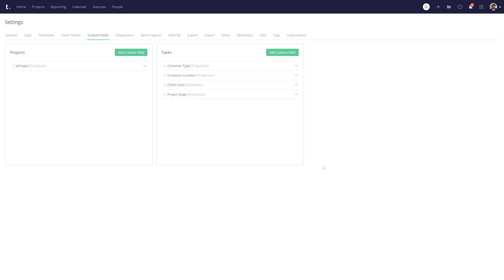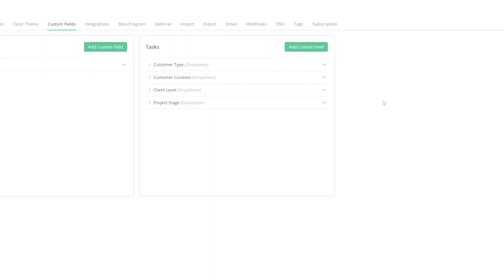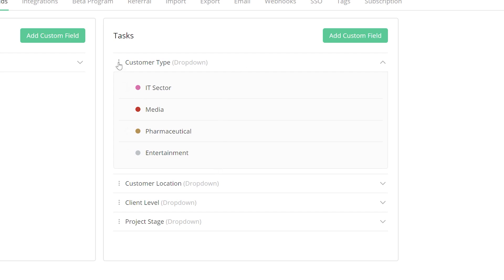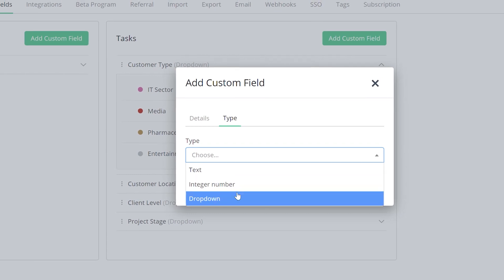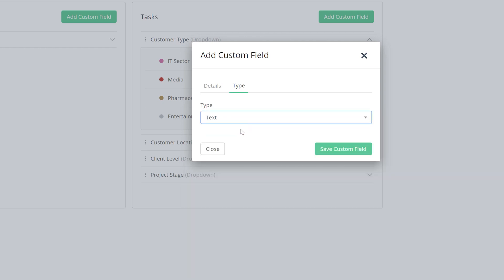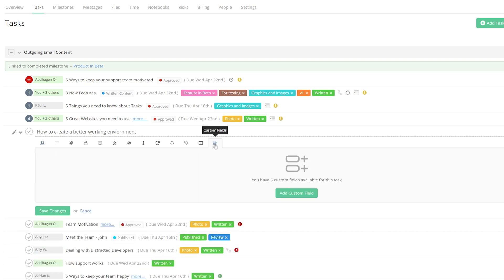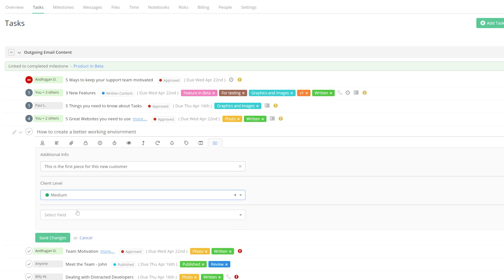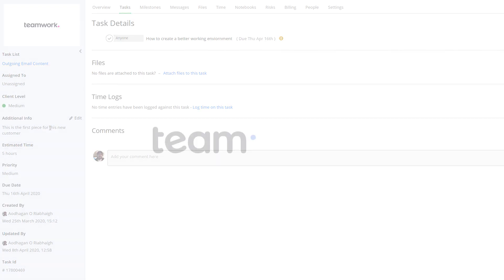Teamwork.com - Using Custom Fields For Tasks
Don’t have Teamwork.com yet? Sign up for a free 30 day trial